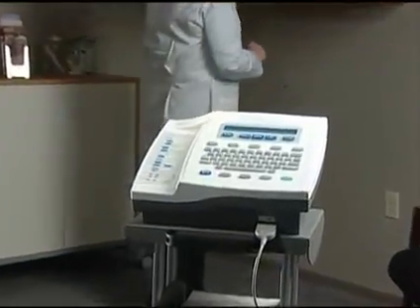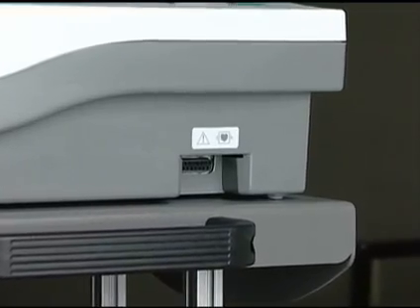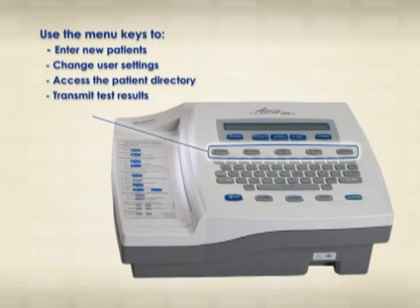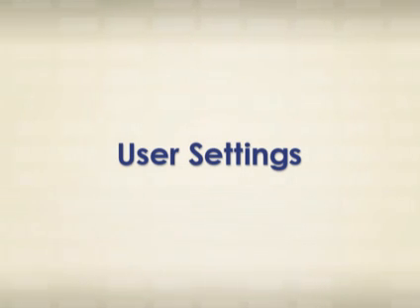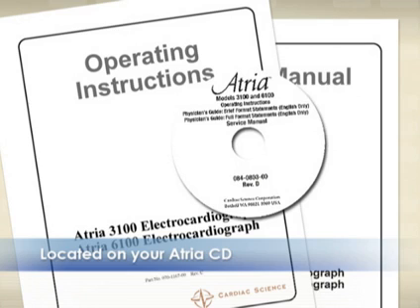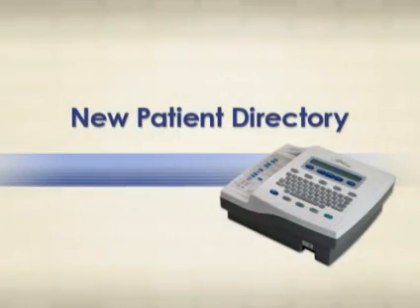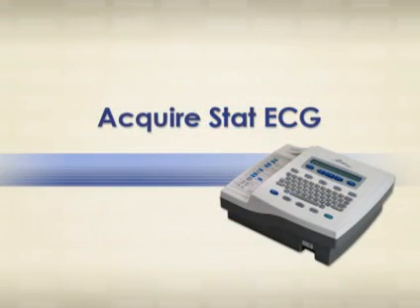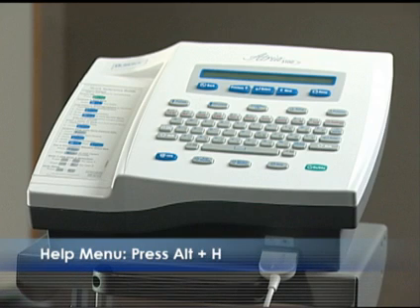Atria 3100 Training Video